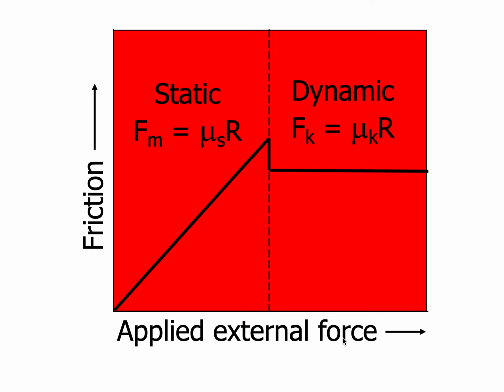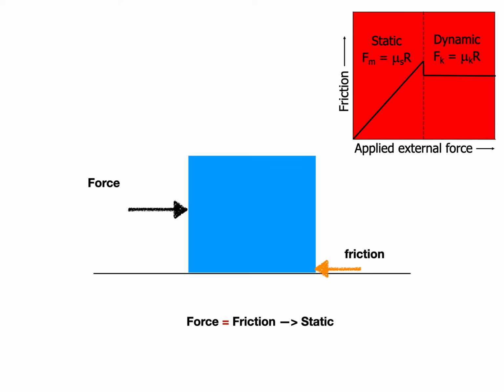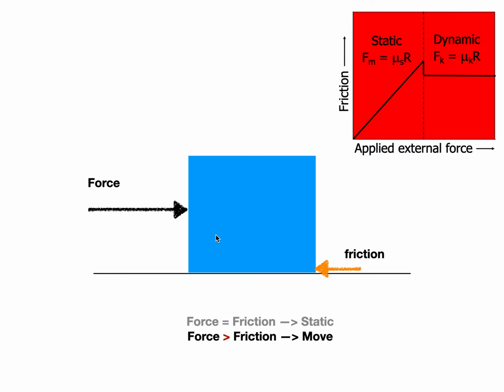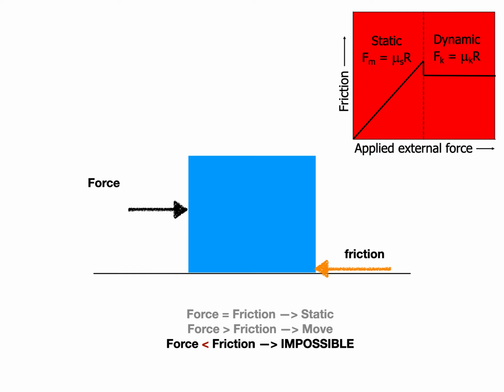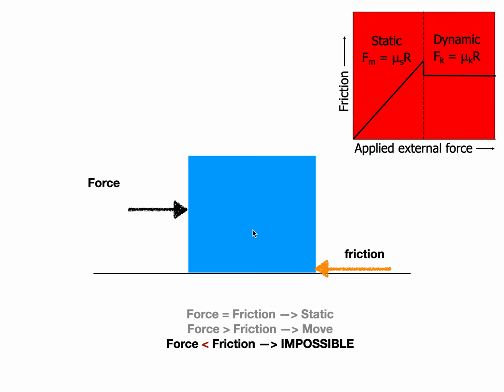Lab 1 Principle of Friction